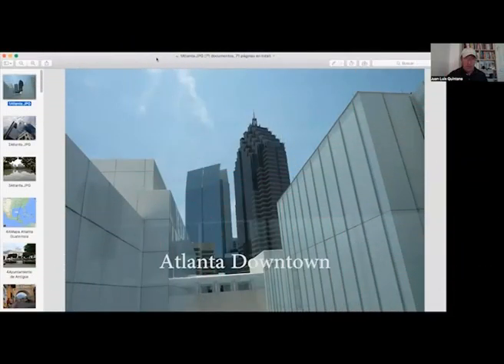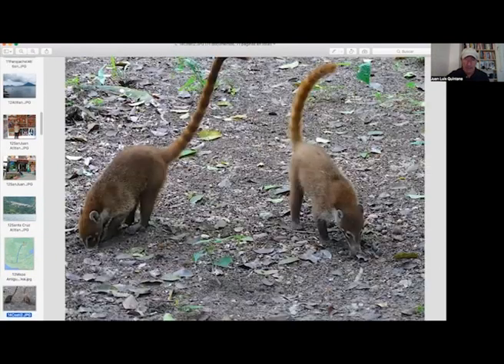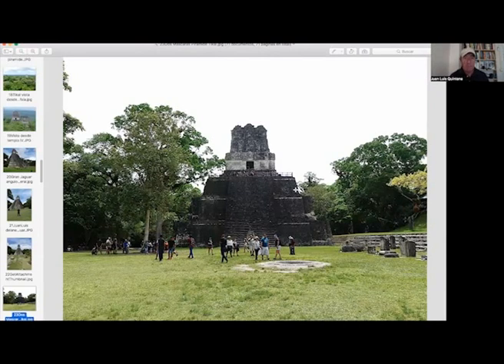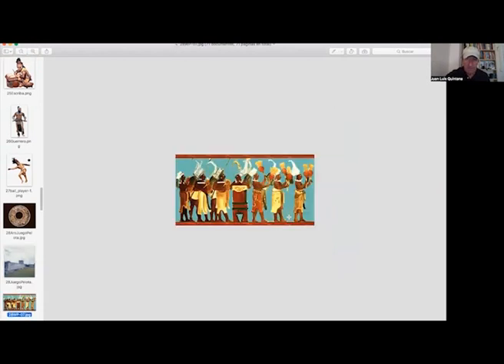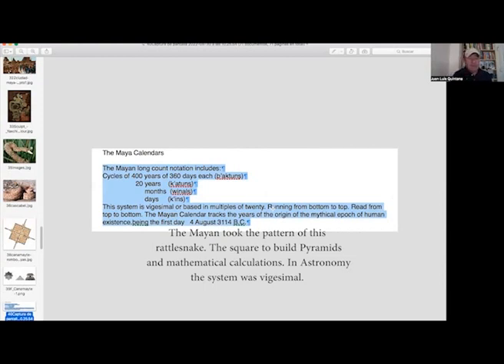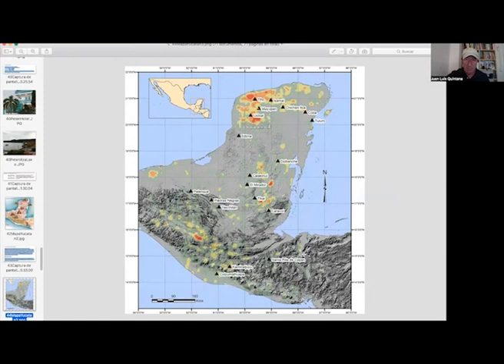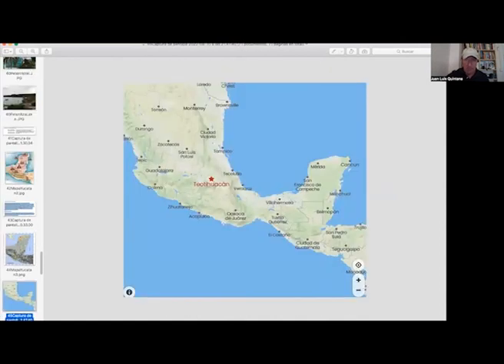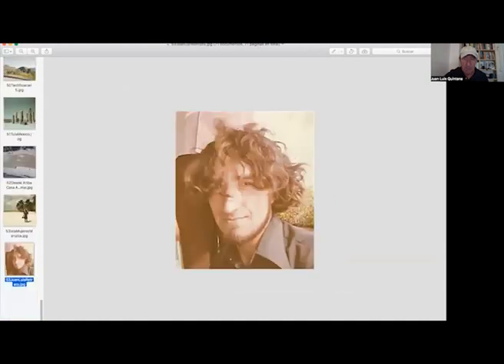TikalLectureEnglish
This is a short lecture a trip to Guatemala, visiting Tikal in June 2022 and comparing my visit to Mexico in Chichen Itza in Novembetr 1973. Mayan World Civilization.